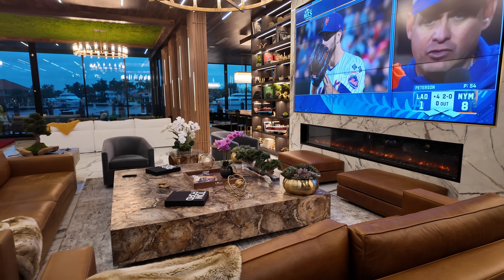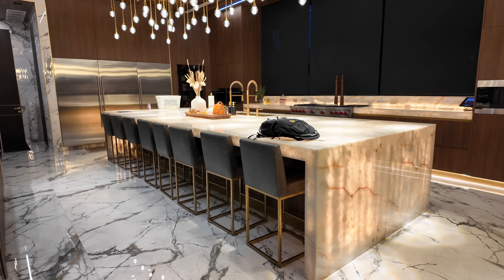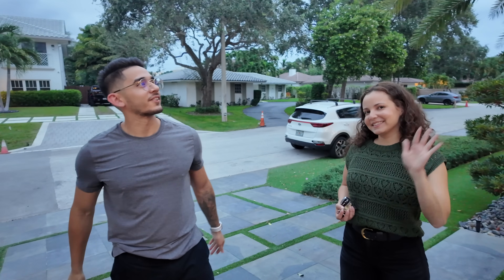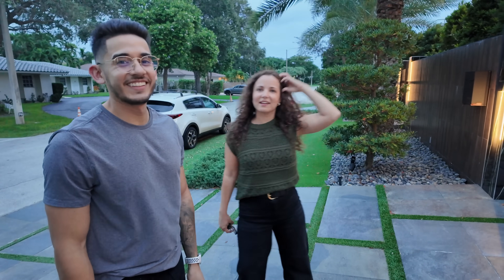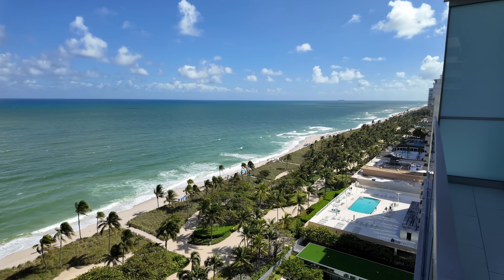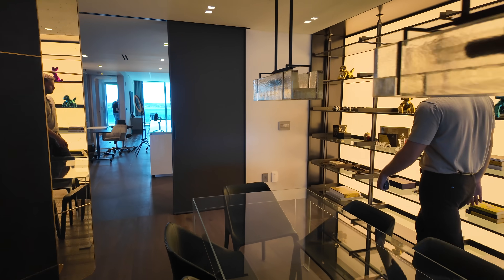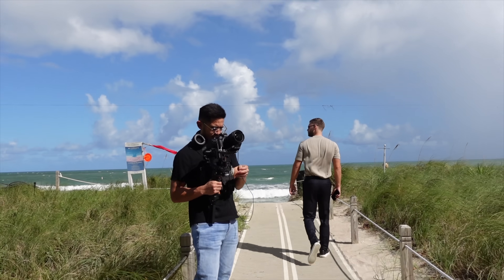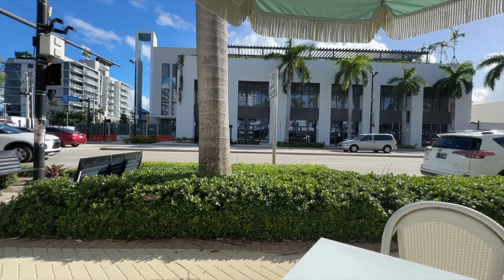A week in our life living in Miami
If you want 10% of your ticket to the Fort Lauderdale boat show, use this link and code LAUDERDALE10 - hope you have fun if you go! x

Code - LAUDERDALE10

Matt And Summer Channel → @mattandsummer
The Luxury Home Show Channel → @TheLuxuryHomeShow
Matt's channel → @matt-mellor

Interested in finding out about setting up a business in Dubai?

Get free shares worth up to £100 by setting up your own Trading 212 account using this